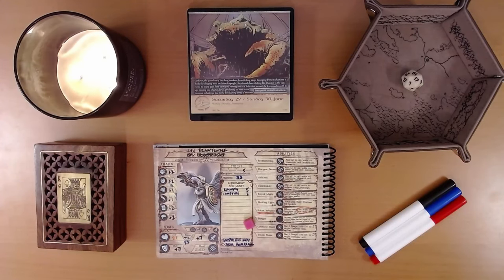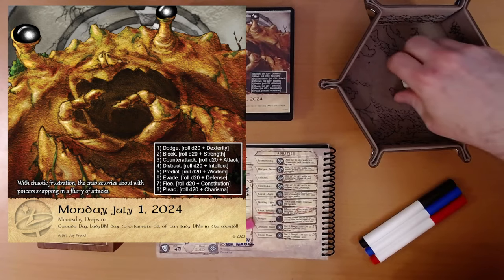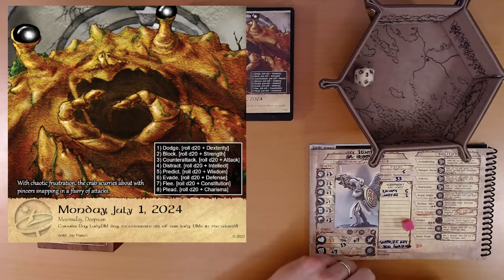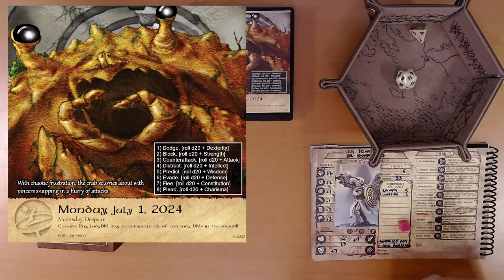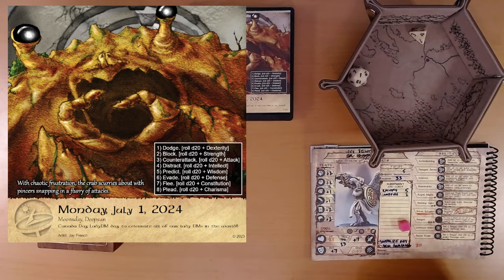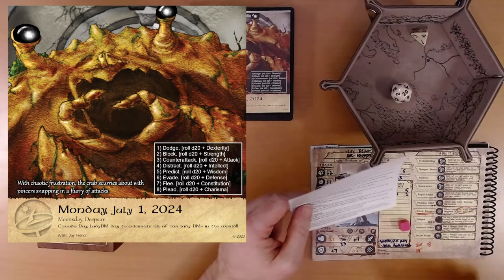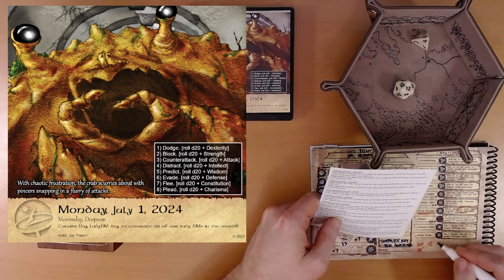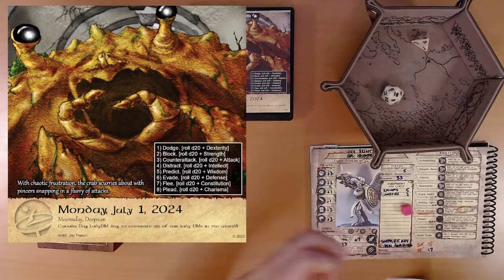2024 Quest Calendar July 1: A Timely Temple Topple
Karkinos redoubles its attack on our heroes.